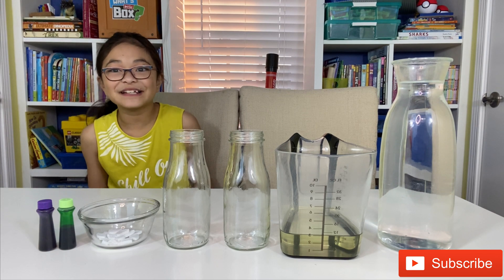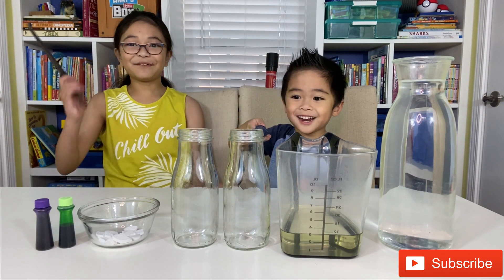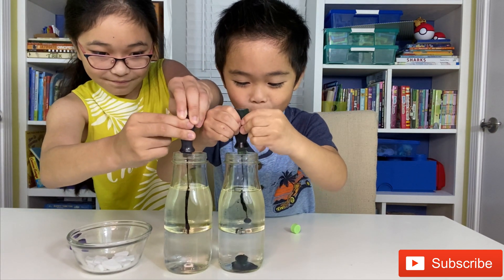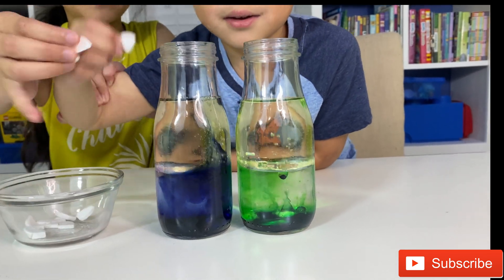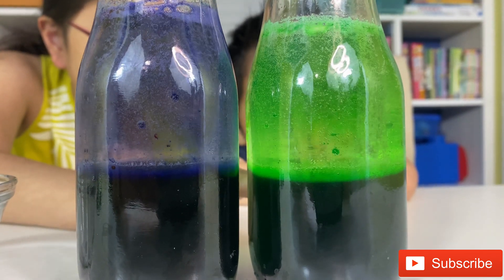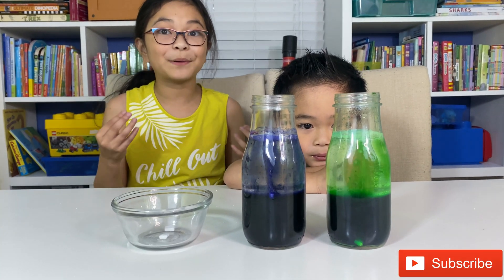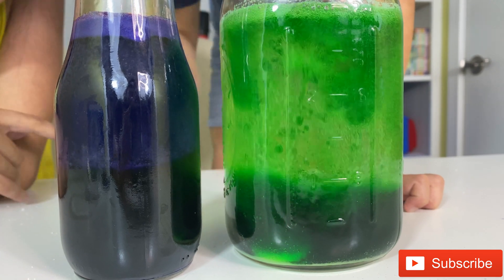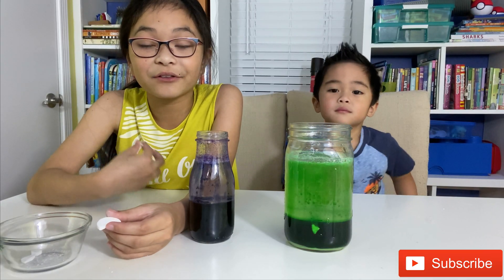Lava Lamp Experiment I Easy Kids Science Experiment I Home school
Simple Lava lamp experiment for kids! Entertain and teach kids with this minimal prep activity.

What you'll need:
1. Water
2. Oil (we used canola, but you can use vegetable, baby oil, etc.)
3. Food coloring
4. Clear bottles/glass/tall container
5. Alka Seltzer

Procedure:
1. Fill bottles with water --- we used a relatively short bottle so we only used 1/2 cup
2. Put the oil together with water -- we used about a cup of oil
3. Put the food coloring and watch how it reacts with oil and water
4. Put in the Alka seltzer, we cut the tablets in quarters to test how it will react with different amounts. We also did not want it to overflow.

We did notice that the bubbles are smaller compared to the ones we normally see in lava lamps, we might have to try a different kind of oil next time!

We almost finished a whole box of alka seltzer! They did this for over an hour! Such a great way to entertain the kids!